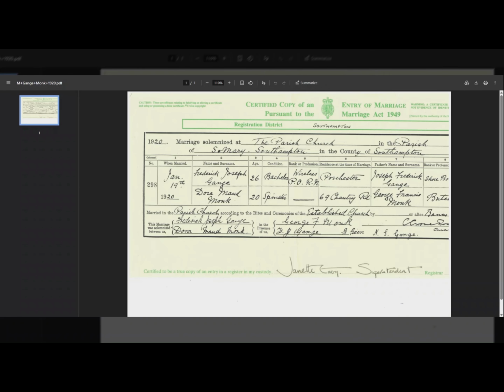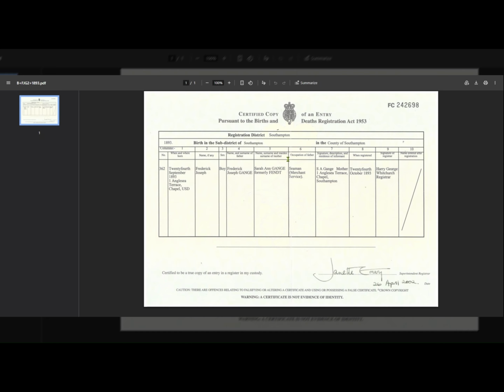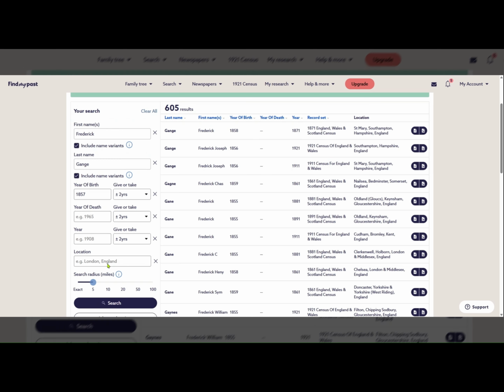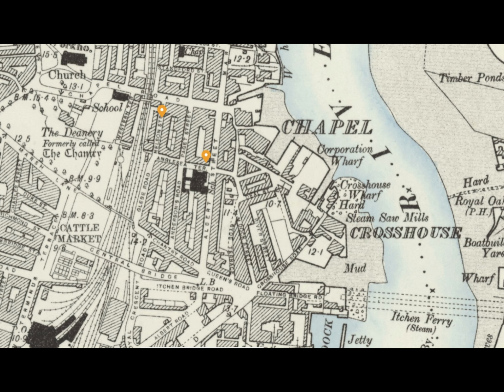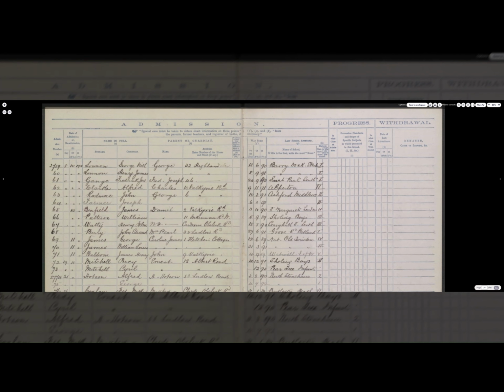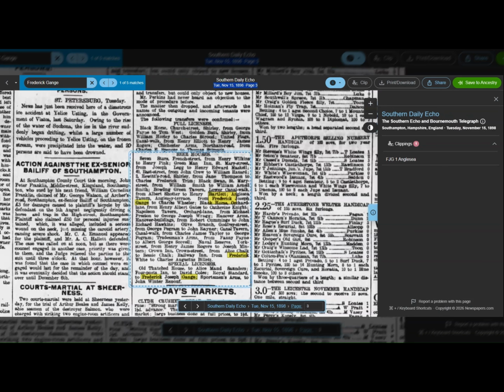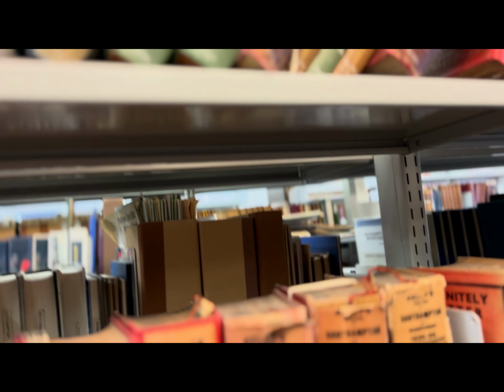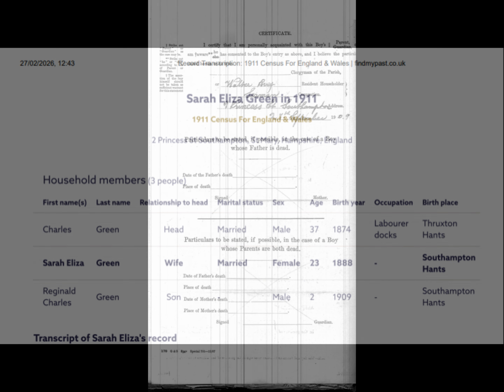Frederick Joseph Gange II Case Study - Part 1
This case study will bring together all the things from the first three videos as well as showing you how to use physical resources available.
Frederick Joseph Gange was born in Southampton in the 1890s and, using census returns, directories, online resources, we can see what happened in the first part of his life and how the family grew and moved and they left the nest. Although this is Frederick Joseph's case study it is also, in part that of his family as well as he was part of that and they shaped him too.

In this video I have used findmypast, freebmd, gro.gov.uk, newspapers.com, maps from National library of Scotland NLS - maps.nls.uk, Southampton City Council online resources, Kelly's directories from the University of Southampton Library and video taken by me.